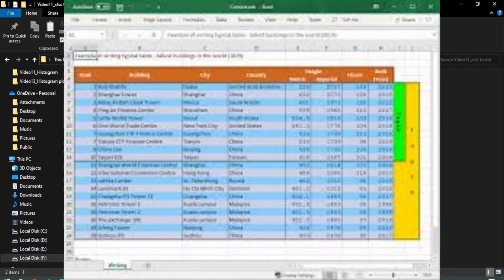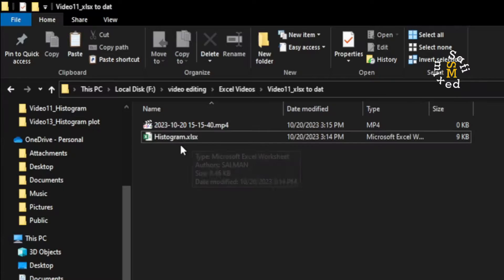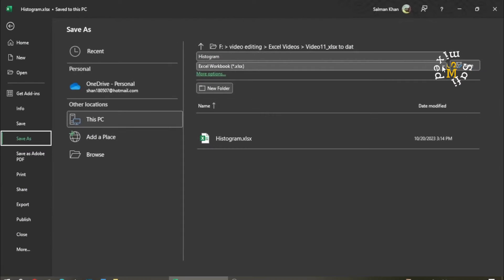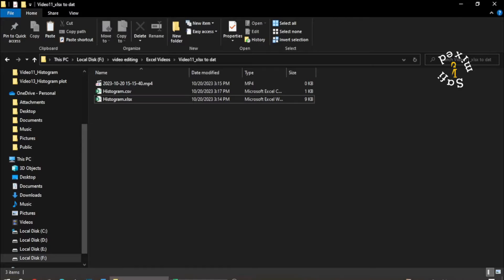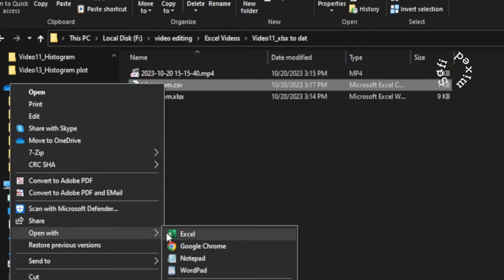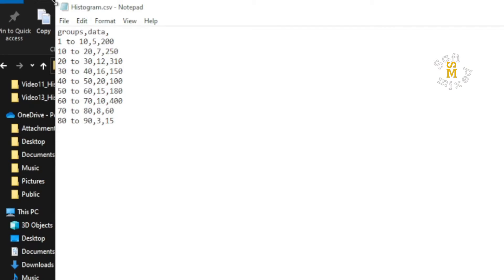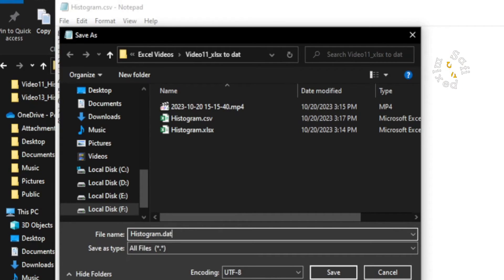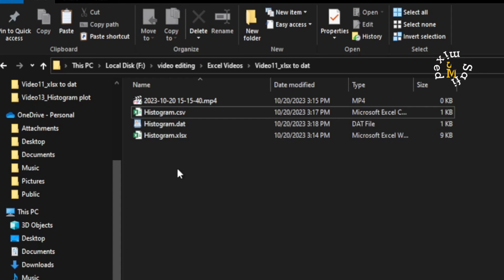How to convert Excel files to .dat files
How to convert Excel files to .dat files, dat file converter
.dat files,
xlsx files, excel sheet, excel data, data in dat file, dat file with text file, open .dat file with text file
 Converting files with Excel's extensions to .dat files